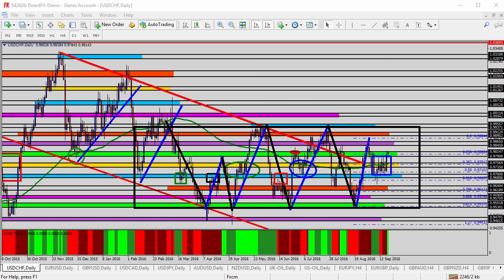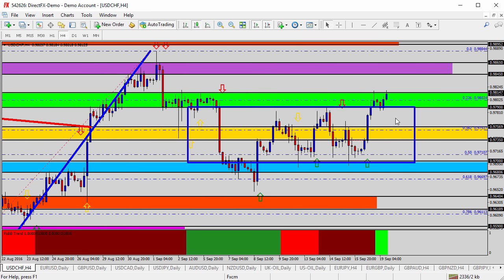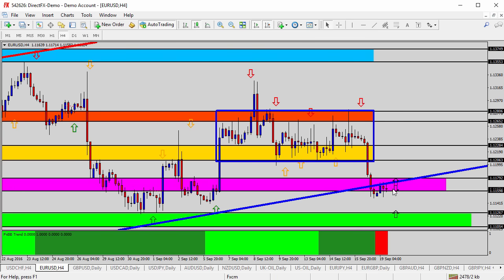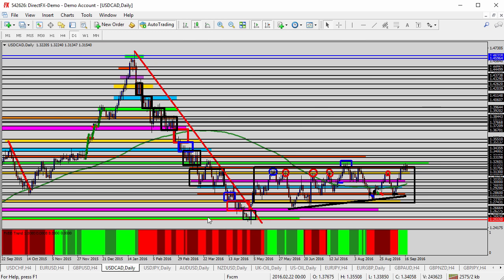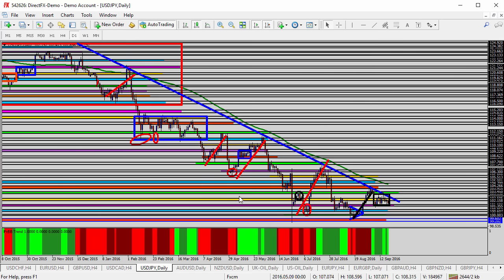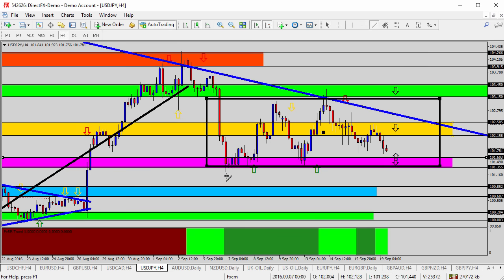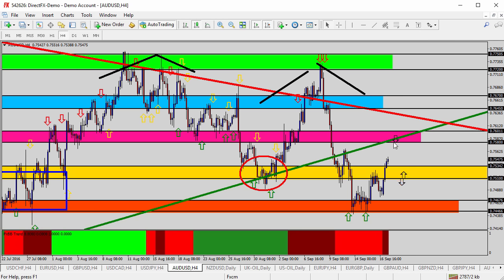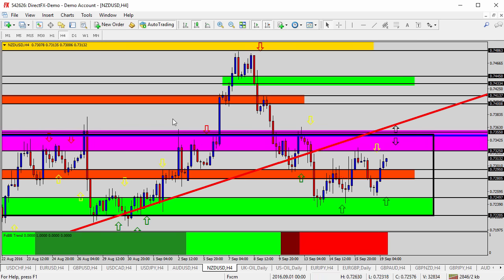Forex Pro - Forex Update: Weekly US Pair Overview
So, if we’re going to see this break this green zone, 0.9815, 0.9800 or so, we need a confident push through there and then we look for it to continue to go higher to the purple zone or the orange zone, or maybe even the blue zone at the very top of the range. Otherwise, by the end of day today, if it gets back underneath 0.9800, back into the 0.9790-level or under the green zone, we might be looking for this to turn around and go back down, so key things to watch for the larger timeframe on the daily there.

Four-hour timeframe. We could see it challenging higher. Look back here. The last time we were in this period of congestion. Of course we need to get above that. We need to stay above 0.9800, stay above that congestion. 0.9800 to 0.9815 is that area that I’m going to be watching today. If we could stay above there, sort of where we are right now, but a little bit higher, then I think we’re going to look for the market to continue to go up. Again, like I said, it needs to stay above here to go higher or break back underneath here to go lower. Currently the market is a little bit bullish, so I would probably focus in on that direction for the day today on the USDCHF.

Moving on over to the EURUSD. Similar, yet opposite scenario. If I zoom it out real quick here to the weekly timeframe, 2014, clear downtrend, 2015 and 2016 been stuck in this red box on the weekly timeframe. Take it down to the daily. There’s that red box. Larger top to bottom of the chart. We’ve been rising along the blue trend line over the past few weeks, but we’ve been challenging it as well.

Let’s go ahead and zoom it in one more time here on the daily. Actually a couple of times. Congestion: blue box here just between the yellow and the orange zone. Last week we saw the breakout underneath there. 100-period moving average challenging the pink-shaded area right now. 1.1160, 1.1180 is the area that we’re challenging right now. If it can stay under this pink zone, which, again, is very similar, yet opposite of the USDCHF. If it stays under here, we look for the continuation lower to the next support, which will be the green zone. You could see that right here, is the next support. That’s 1.1125.

So, under 1.1160, 1.1180 – that’s the pink zone -, we go down to 1.1125, 1.1100 or even lower. The risk here is that it turns back around and starts going back above 1.1180 and starts working its way back up towards the 100-period moving average and the 1.1200-level. So, the pink zone is going to be critical for the day today.